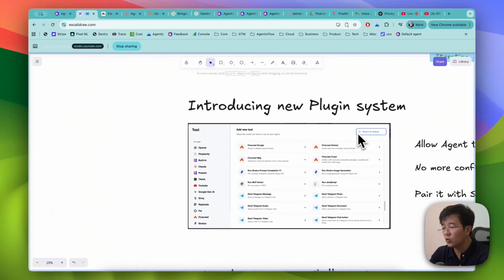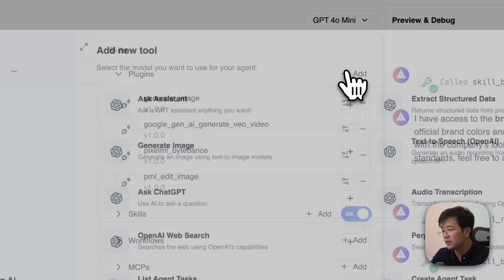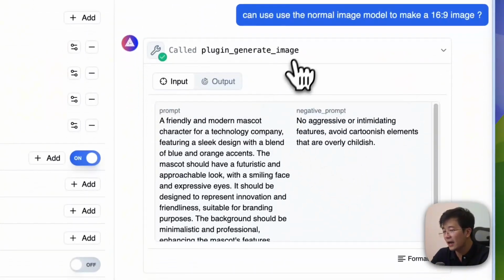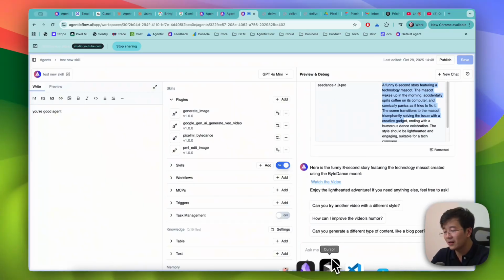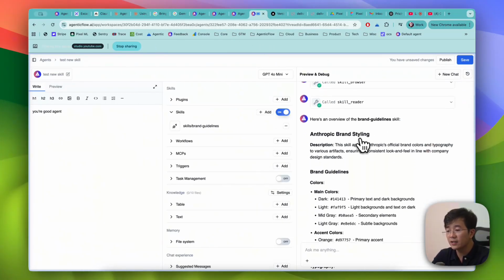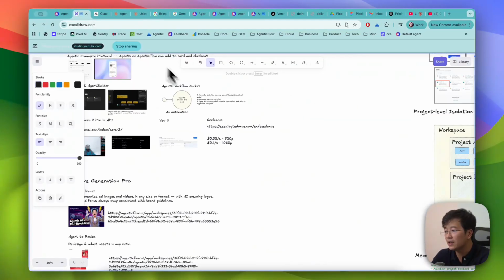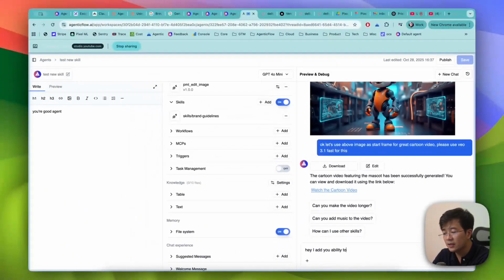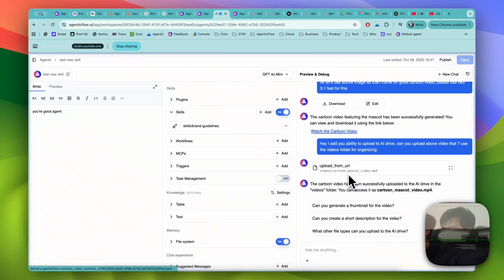🔌 NEW PLUGINS! NO Configuration Required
AgenticFlow introduces a powerful new plugin system that gives your AI agents access to 10,000+ tools including built-in actions and MCP tools, with zero configuration required!

🔥 What's New:
Plugin System: Add tools to agents without creating workflows. Simply let agents decide parameters automatically​​

⚙️ Features:
👉 Zero Configuration: Agents automatically determine tool parameters
👉 Built-in Actions: Access OpenAI, Perplexity, Gemini, Claude, TikTok, and many other providers​
👉 Optimal for Single-Step Tasks: Replace one-step workflows with direct plugin integration​

🎯 When to Use Plugins vs Workflows:
🔌 Plugins: Single-action tasks
➡️ Workflows: Fixed multi-step processes

🔗 Timestamps:
0:00 - Plugin Overview & Introduction
2:08 - Adding Plugins to Agents
4:40 - ByteDance Video Generation Demo
8:28 - Multiple Plugin Combinations
12:42 - File System Integration